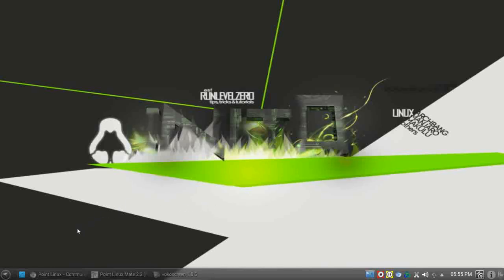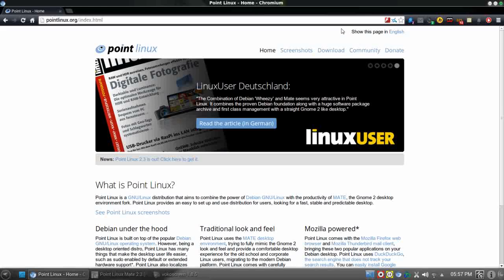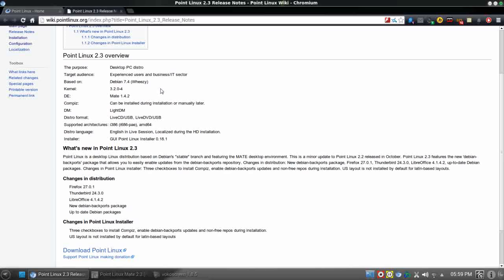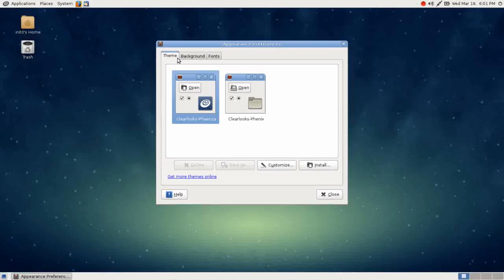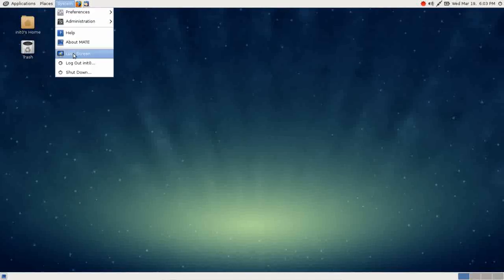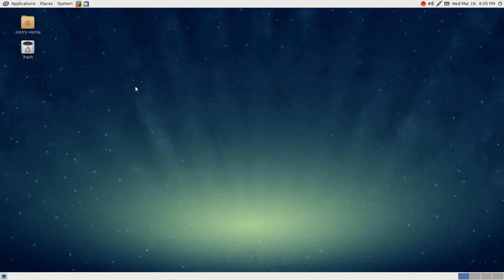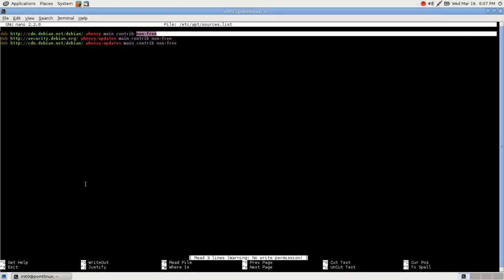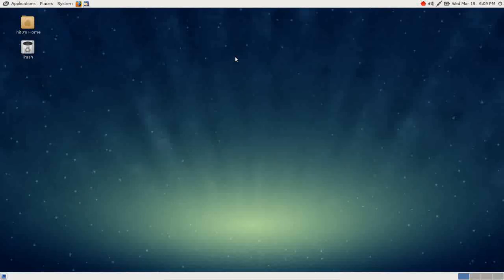Point Linux 2.3 Review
By popular demand, we are looking at Point Linux 2.3 featuring the Mate desktop. This Debain based Linux distribution would be an excellent choice for the intermediate to advanced user looking for a stable home office or business desktop.